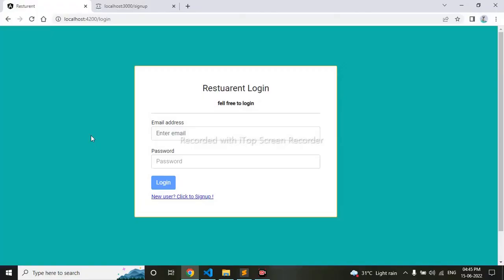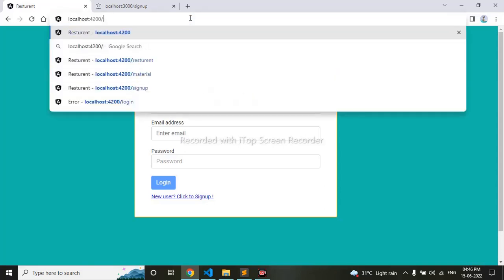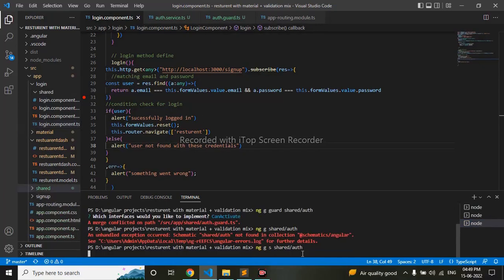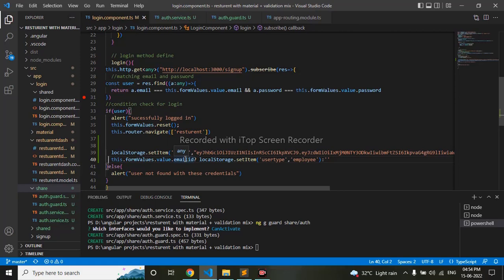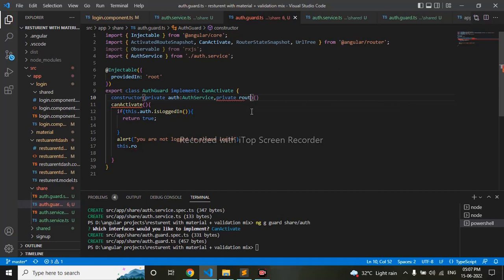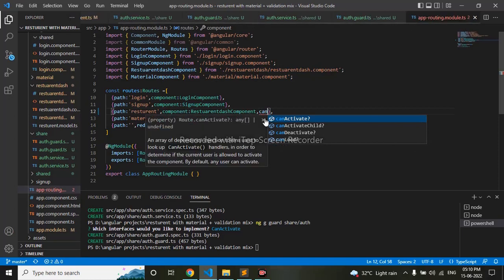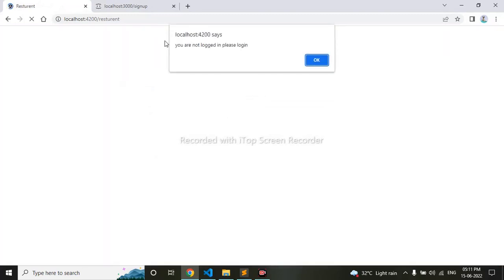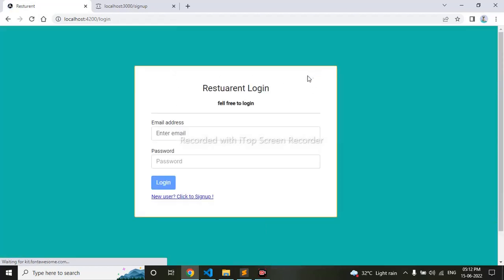Authentication In Angular by authGuard & canActivate by Fake JWT token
Refer below:

localStorage.setItem('token',"eyJhbGciOiJIUzI1NiIsInR5cCI6IkpXVCJ9.eyJzdWIiOiIxMjM0NTY3ODkwIiwibmFtZSI6IkpvaG4gRG9lIiwiaWF0IjoxNTE2MjM5MDIyfQ.SflKxwRJSMeKKF2QT4fwpMeJf36POk6yJV_adQssw5c")

this.formValues.value.emailid? localStorage.setItem('usertype','rest'):''